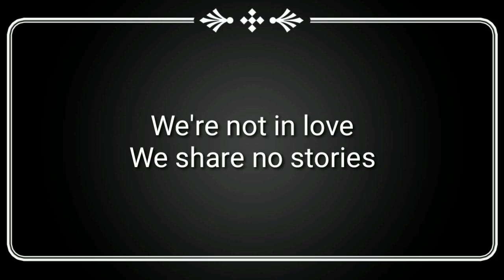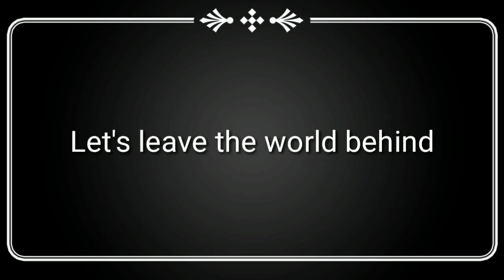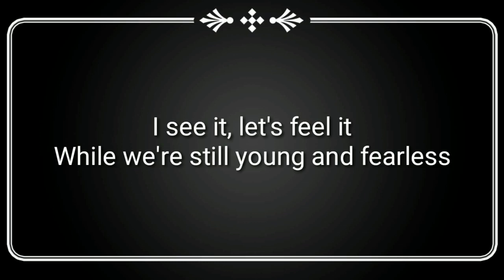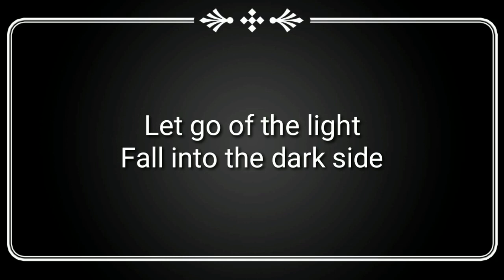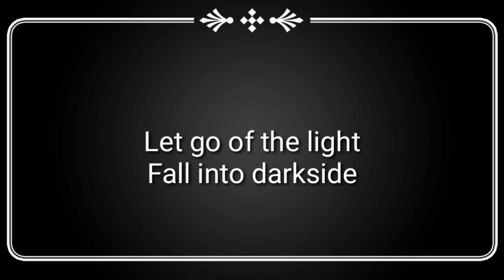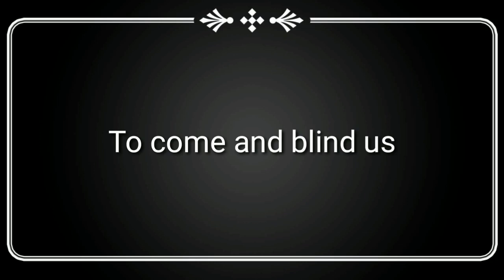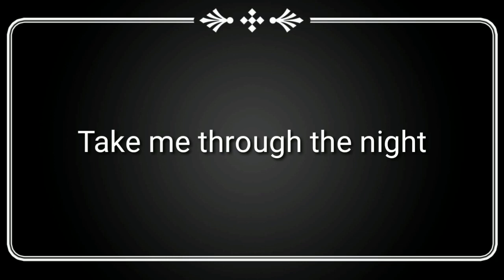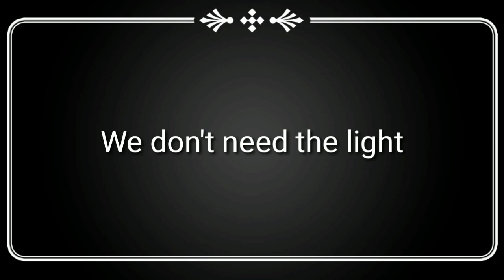Darkside Alan Walker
Songwriters: Jamie Lou Stenzel / Alan Walker / Lars Kristian Rosness / Marcus Arnbekk / Fredrik Borch Olsen / Anders Frøen / Gunnar Greve / James Njie / Jesper Borgen / Tommy La Verdi / Atle Pettersen / William Wiik Larsen / Andrew Frampton

"Darkside Alan walker lyrics"